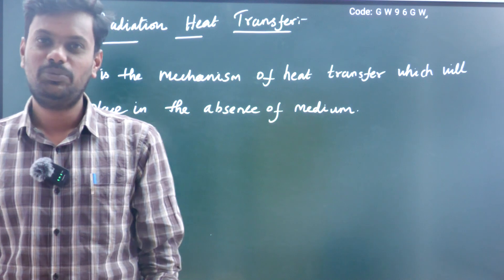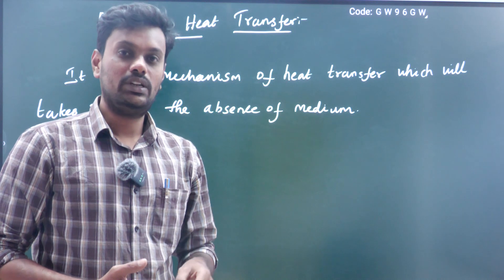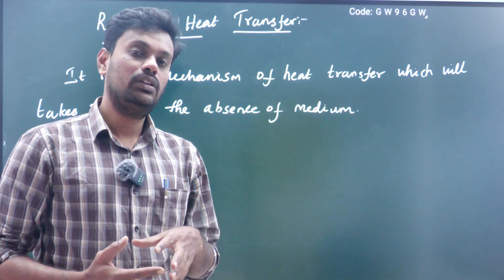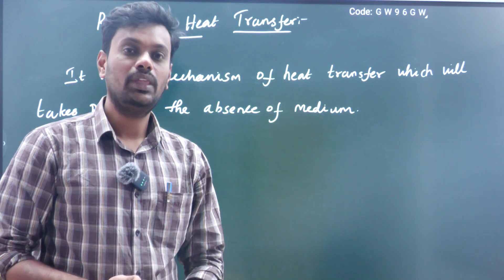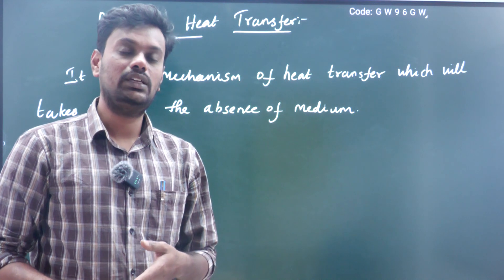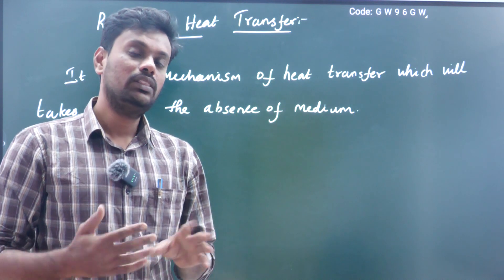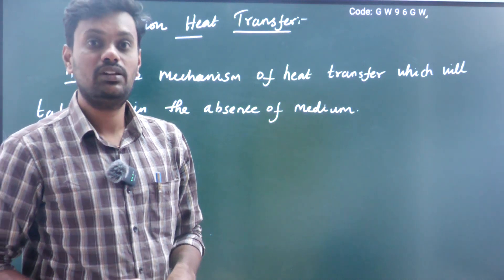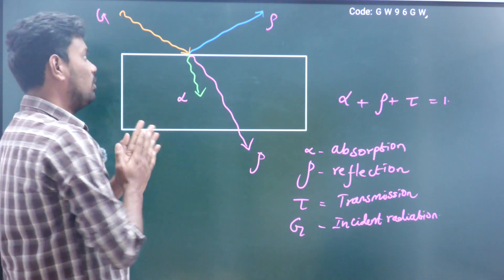TS GENCO HEAT TRANSFER | Radiation heat transfer